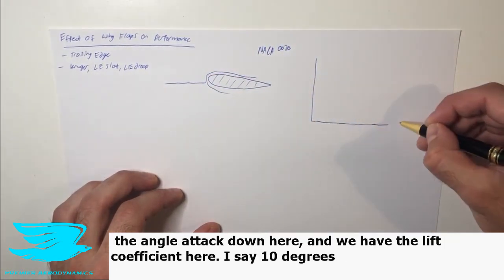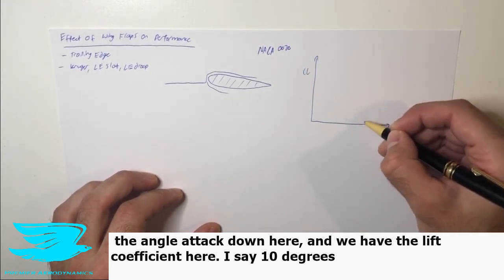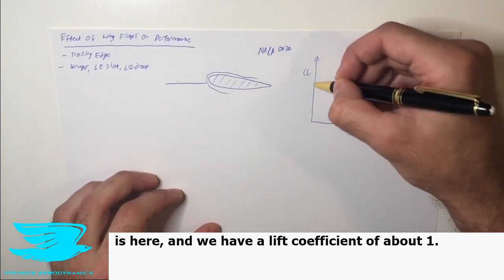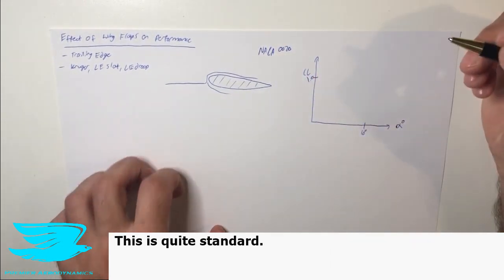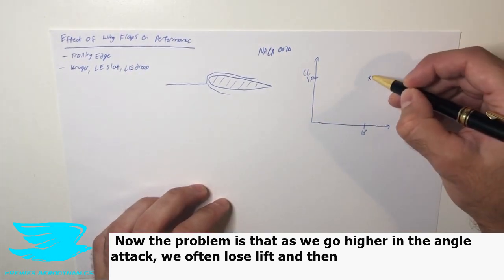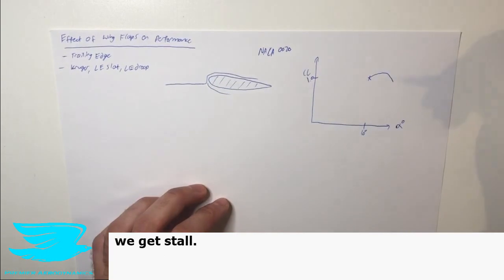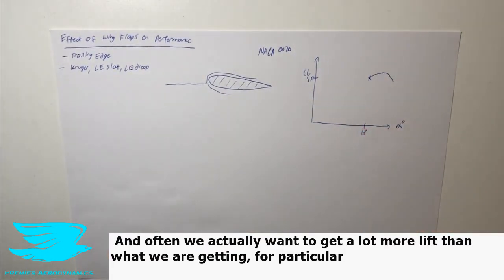[Aero Fundamentals #25] How Wing Flaps Work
How do wing flaps work? What are the differences between trailing edge flaps, krueger flaps, wing slats, and wing droop?

Want to get better at CFD? Take our CFD course